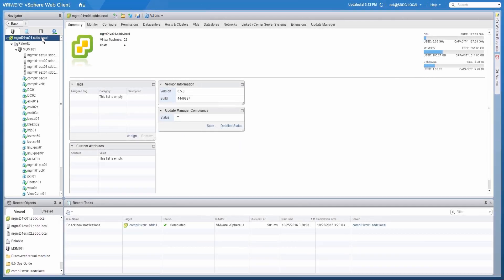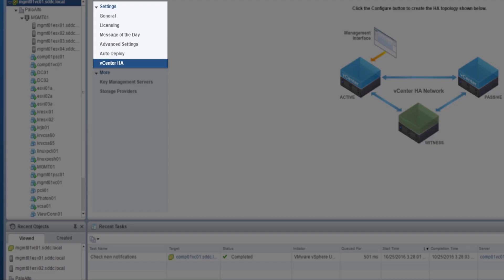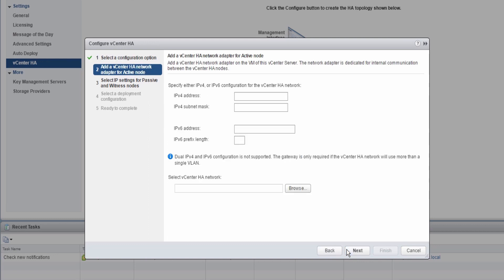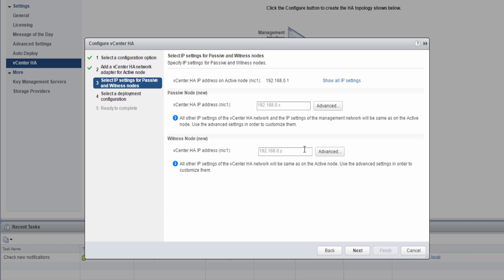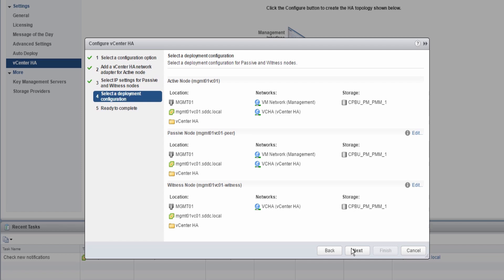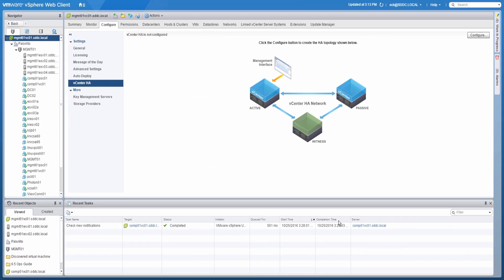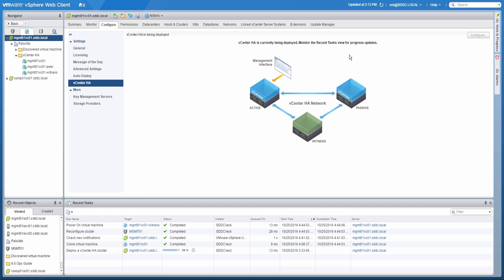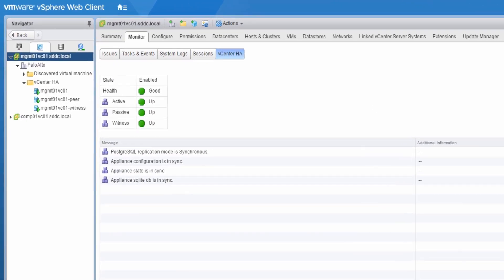Enabling Basic Configuration For vCenter (HA) High Availability | vSphere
This video demonstrates how to enable vCenter Server High Availability using the Basic workflow on the vCenter Server Appliance 6.5. vCenter Server High Availability (vCenter HA) is a feature in vSphere 6.5 that brings native high availability to the vCenter Server Appliance 6.5. The following walkthrough will demonstrate how to enable vCenter HA through the Basic workflow.